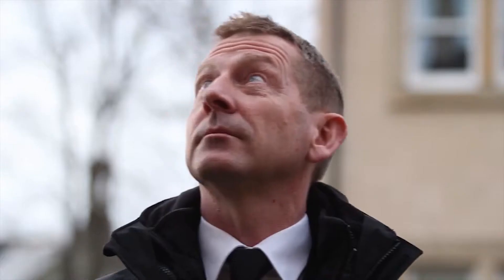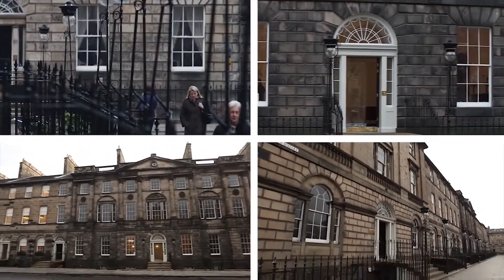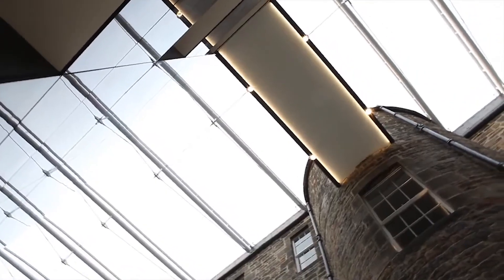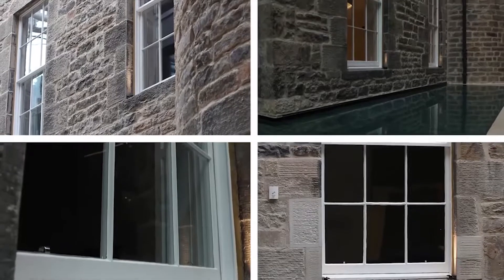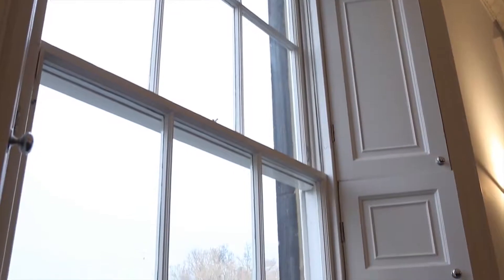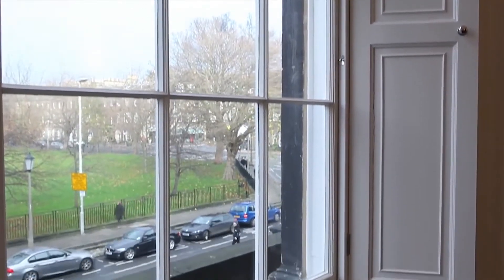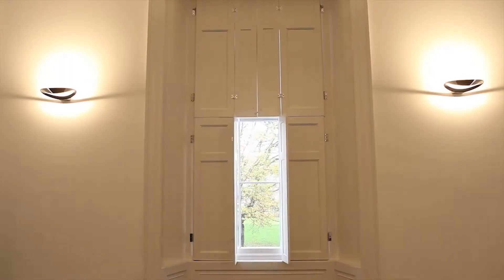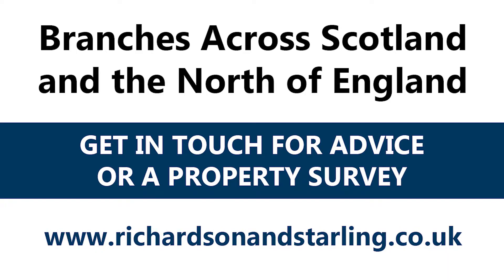Timber Window Repair | Richardson & Starling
It is often the case that timber windows are a key part of the building’s character. When timber windows start to deteriorate a cost-effective choice to deal with this problem is to preserve the existing timber rather than replacing the whole window. This way property owners can both save money and preserve authentic building features.

Richardson & Starling can offer a range of highly durable timber window repair solutions that will restore any type of timber window and timber structure such as conservatories back to a sound condition. Get in touch with one of our 14 branches located across Scotland and the North of England.